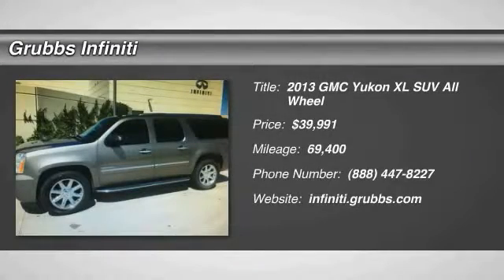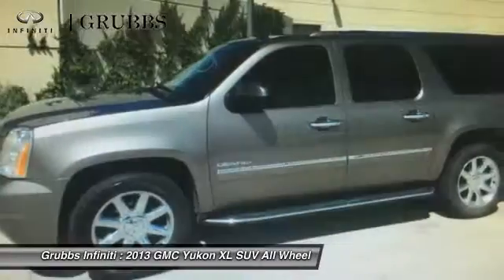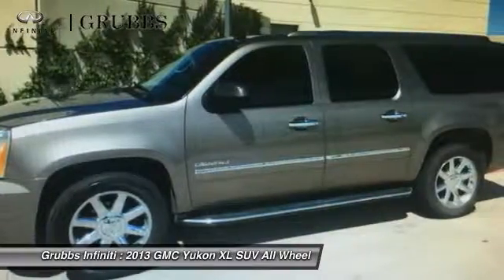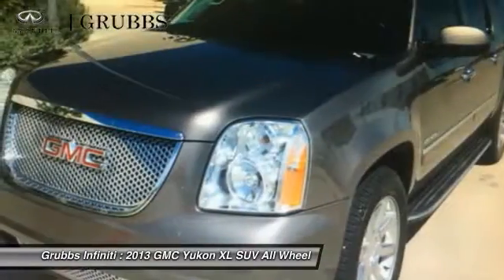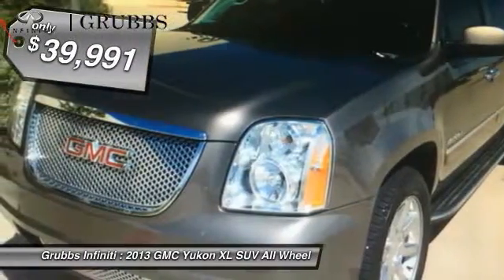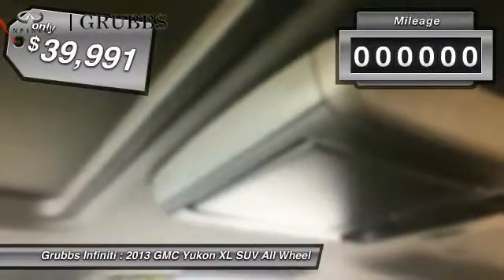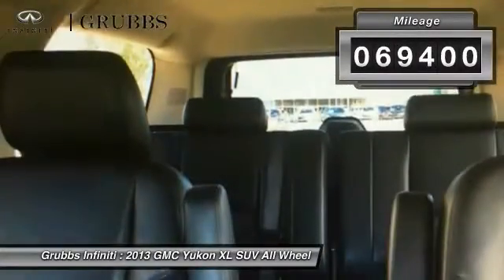2013 GMC Yukon XL Dallas Ft. Worth Grapevine GDR124208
Grubbs Infiniti
1500 E State Highway 114

Grubbs Infiniti is pleased to be currently offering this 2013 GMC Yukon XL Denali with 69,400 miles. This GMC includes: SUN, ENTERTAINMENT AND DESTINATIONS PACKAGE Navigation System Auto-Dimming Rearview Mirror Sun/Moon Roof Sun/Moonroof Satellite Radio Entertainment System *Note - For third party subscriptions or services, please contact the dealer for more information.* How to protect your purchase? CARFAX BuyBack Guarantee got you covered. So buy with confidence. The Yukon XL Denali doesn't disappoint, and comes with all the quality and understated opulence buyers have come to expect from the respected GMC marque. A truly versatile SUV, this vehicle will please even the most discerning of buyers. Opulent refinements married with exceptional engineering make this the kind of car you'll want to own for a lifetime. Once you see this GMC, you'll quickly see that this is the perfect vehicle for the outdoor junky! You'll even feel relaxed knowing that this All-Wheel drive vehicle will get you to where you are going no matter what may come your way. Also, with this GMC Yukon XL's dependable control you'll be able to drive into the sunset without a care in the world! This GMC Yukon XL is so loaded out, it even comes with a premium entertainment package for you and your passengers to enjoy. Added comfort with contemporary style is the leather interior to heighten the quality and craftsmanship for the GMC Yukon XL With an efficient and easy to use navigation system, this GMC Yukon XL will help get you from Point A to Point B in no time flat. More information about the 2013 GMC Yukon XL: The Yukon and Yukon Hybrid are all sturdy full-size SUVs, oriented toward carrying heavy loads of passengers or cargo and towing large trailers, such as those used for boats or horses. Both available V8 engines provide strong performance, while the Yukon and its big brother, the Yukon XL, handle much better around town than their size might suggest. Ride quality and interior refinement are other high points. In addition, the Yukon Hybrid remains one of the most efficient full-size SUVs yet it is still fully capable of hauling heavy loads. This model sets itself apart with ride and handling, available 9-passenger seating, quiet, refined interior, available luxury features, hybrid drivetrain available, and Towing and hauling ability Price Does Not Include Dealer Added Options.